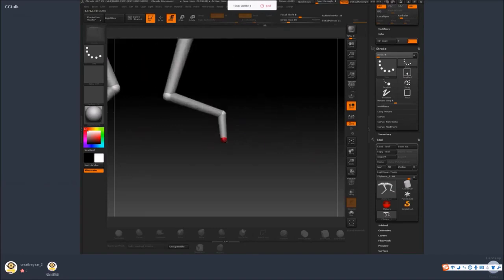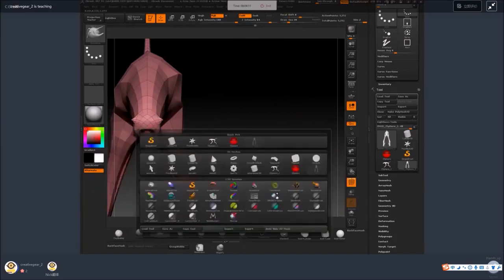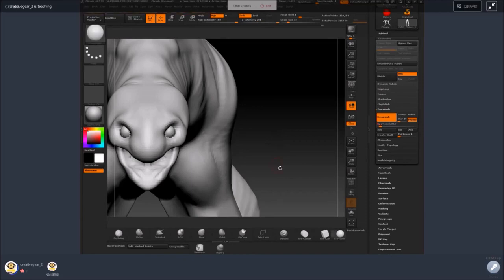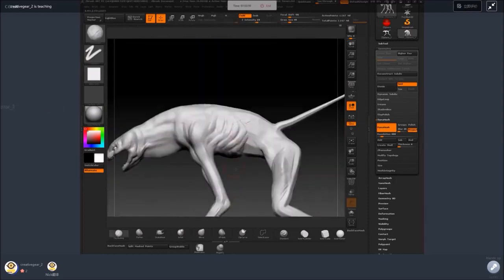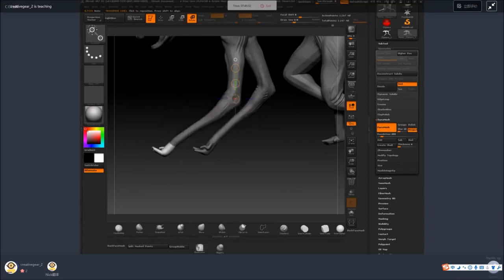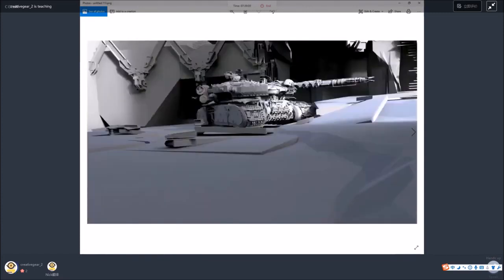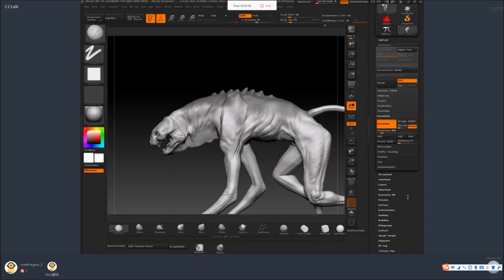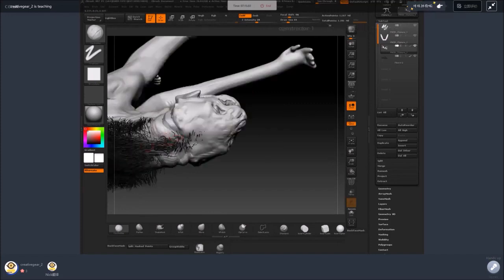Bioware资深3D概念设计师 Casper Konefal专访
微博，Bilibili @ LeoLiArt，创意齿轮CGD
QQ交流群：创意齿轮CGD概念艺术⑧：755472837